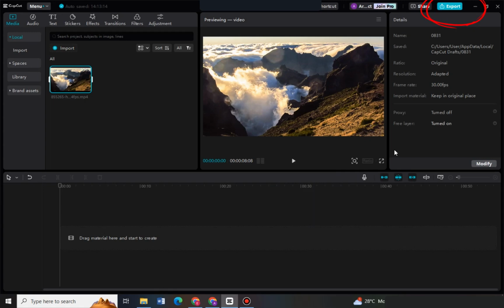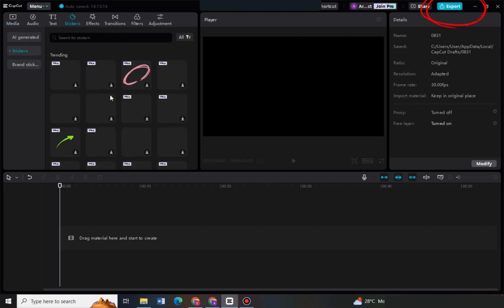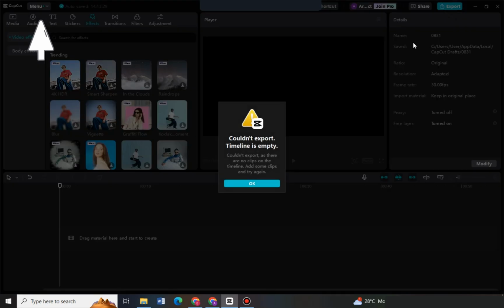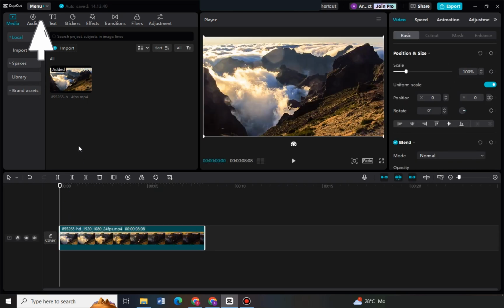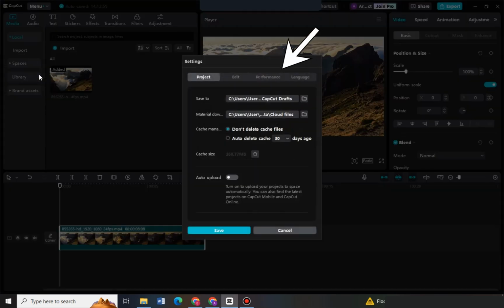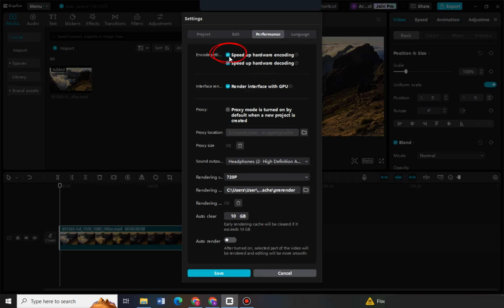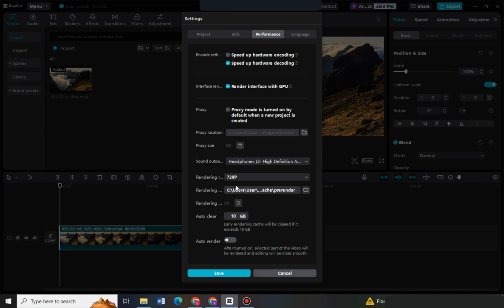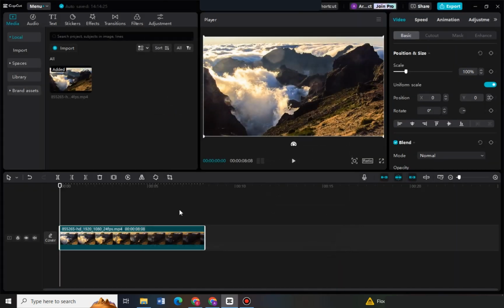Capcut Export Problem ( FIXED!! 2024 )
Capcut Export Problem

In this video I'll show you how to fix capcut export error. The method is very simple and clearly described in the video. Follow all of the steps & how to fix the problem capcut exporting error couldn't export